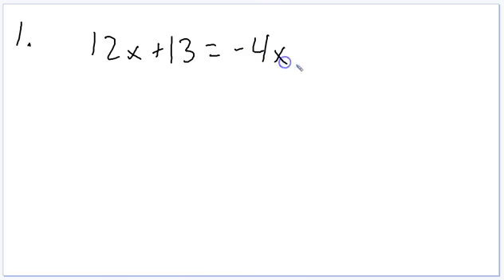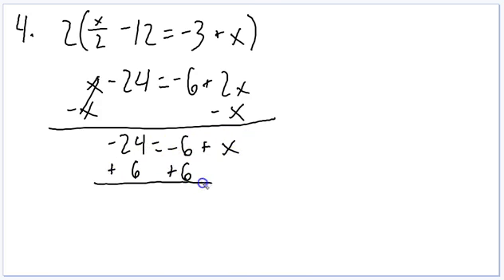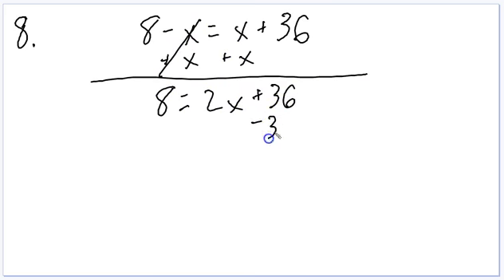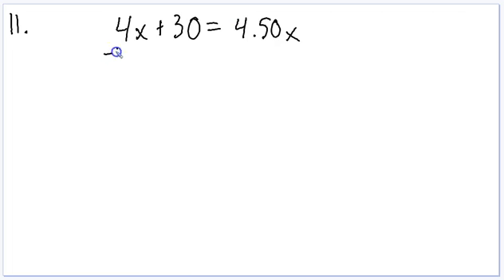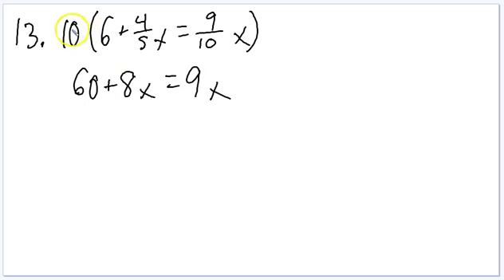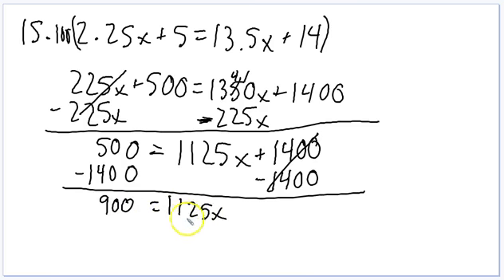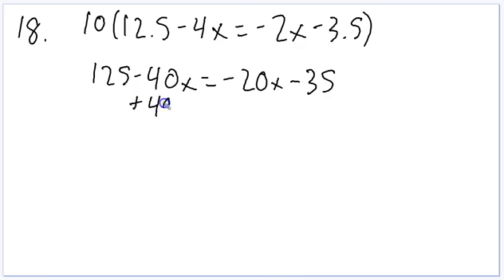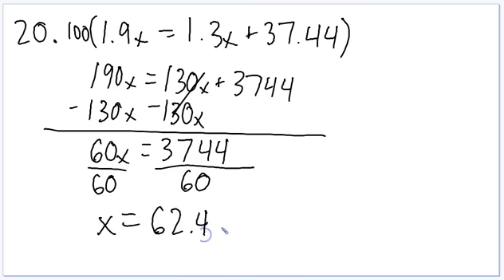Lessons 15.1 and 15.2 Practice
Working with Equations with a variable on both sides and Equations with Rational Numbers